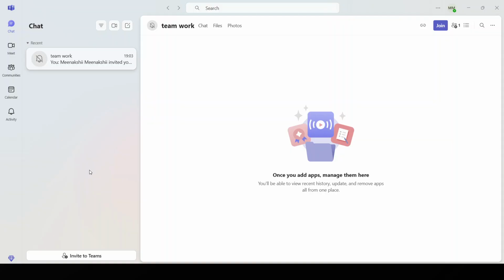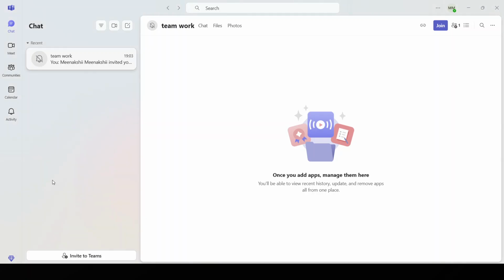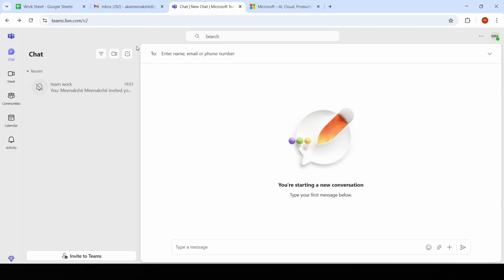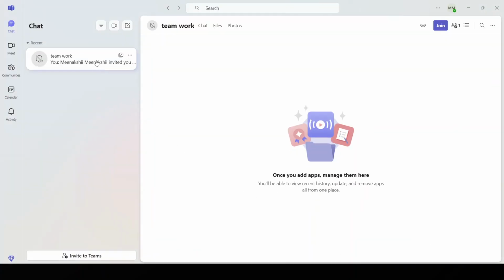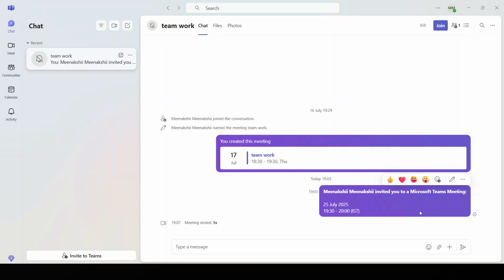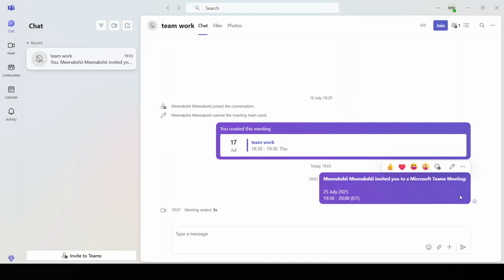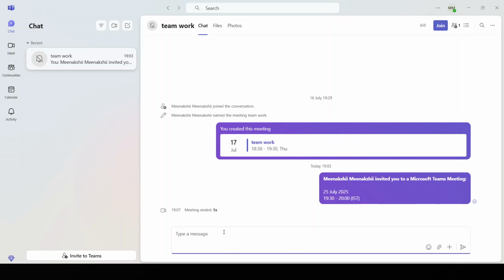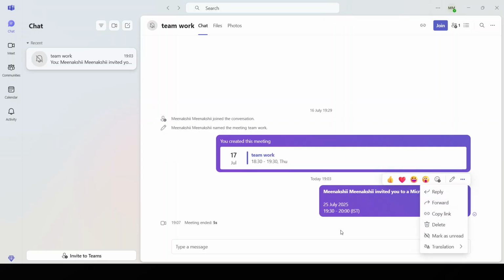How to Forward a Chat Message in Microsoft Teams 2026 (Step By Step)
Learn How to Forward a Chat Message in Microsoft Teams in this video.

In This Video, We'll Show You 👇
Forwarding Messages In Microsoft Teams
Microsoft Teams Forward Message
Teams Forward Message
Forward Chat Message Teams
How To Forward Message Teams
Microsoft Teams Tips And Tricks
Teams Tips
Microsoft Teams Tutorial
Teams Tutorial
How To Use Microsoft Teams
Teams How To
Microsoft Teams Guide
Forwarding Messages
Teams Chat
Microsoft Teams Chat
How To Share Teams Message
Share Message In Teams
Teams Message Sharing
Microsoft Teams Message Sharing